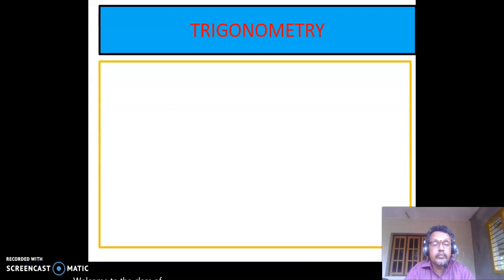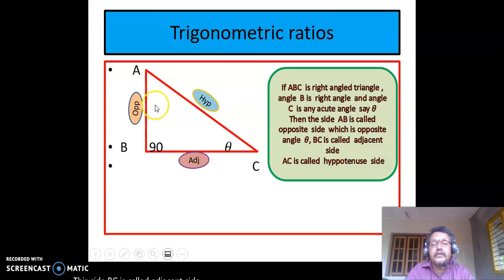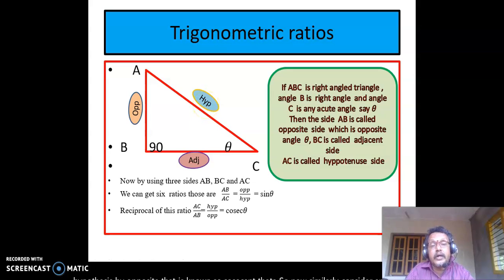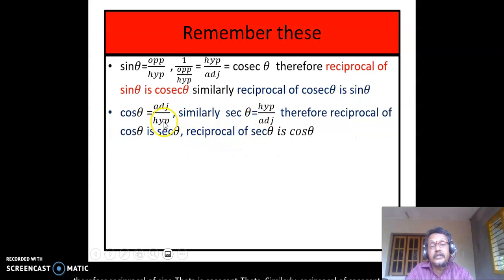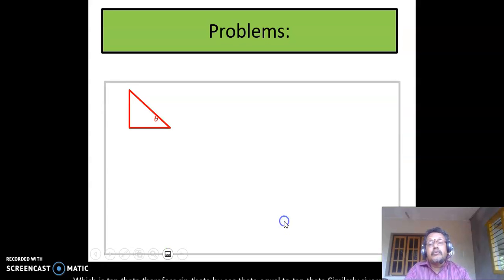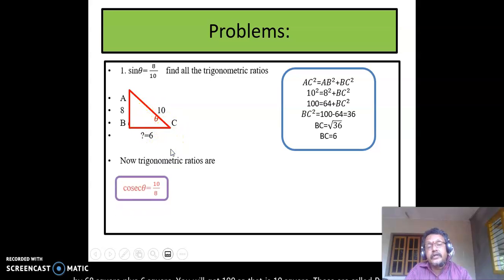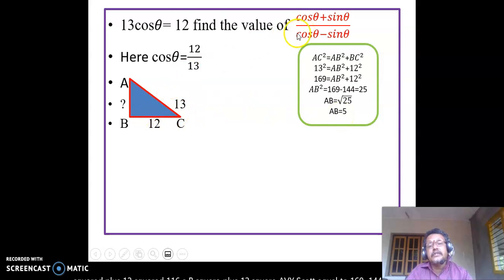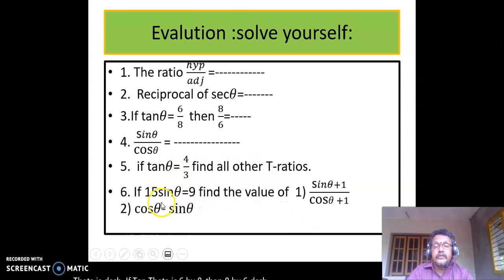Fundamental s of trigonometry